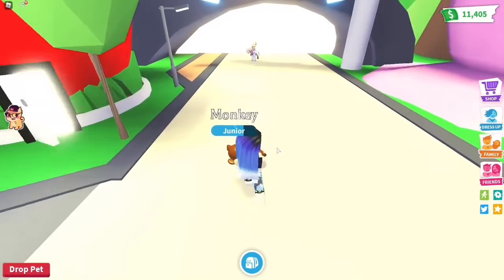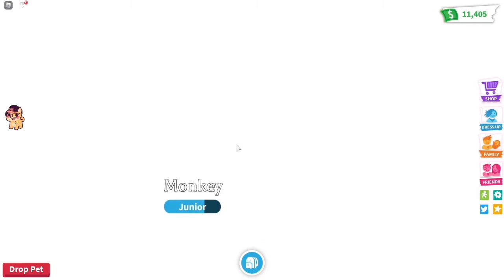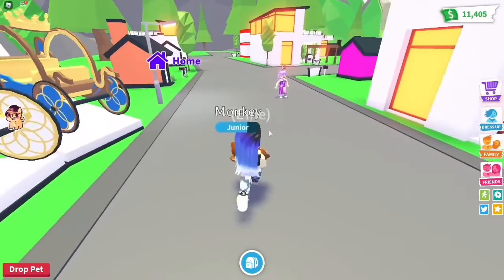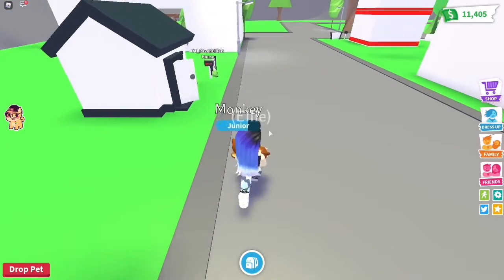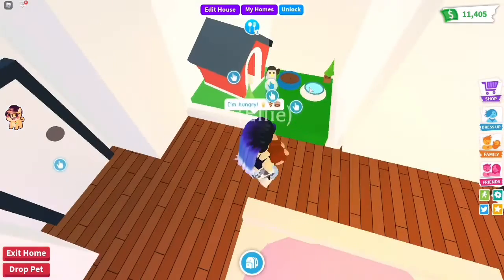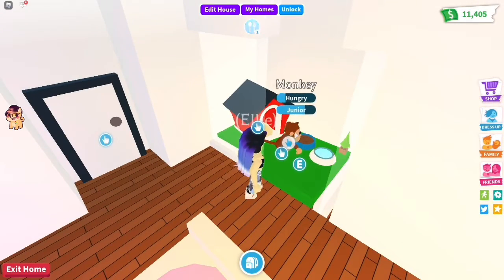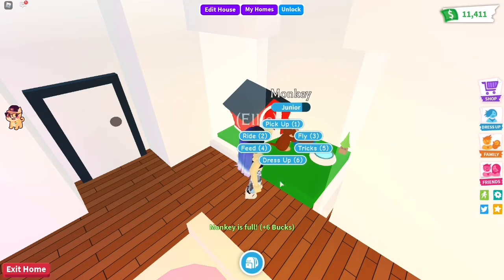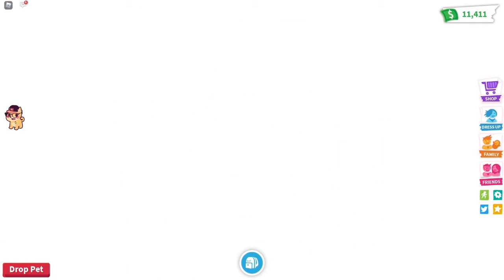Tips To Be Rich! (Adopt Me!) | Roblox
Anyways, I do some Q & A when I have an amount of subscribers and I do focus on YouTube but I also have Twitter and Instagram which are linked below and I may not post much : YouTube is my main goal. I also do videos but live things when I have a lot of time. If you guys want me to do something or play a certain game you can put that in the comments of my videos. Finally, if you're new then come join the family! ❤

In this video, i'm in Adopt Me and I am giving you a few tips on how to become richer! As I said, these worked for me so maybe it didn't work for you but I hope it at least helped.